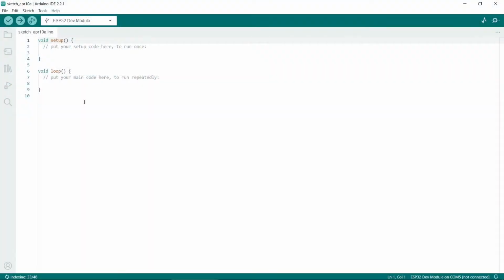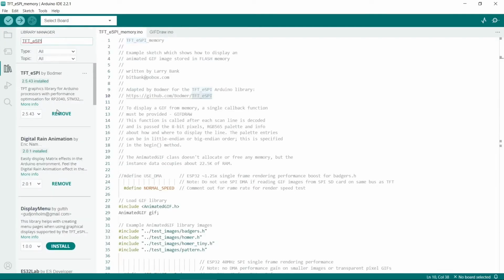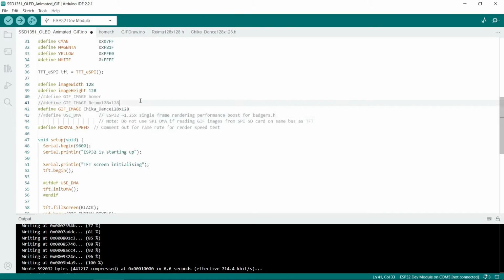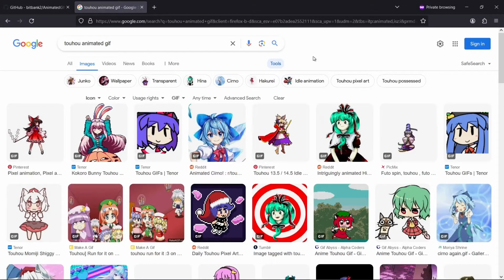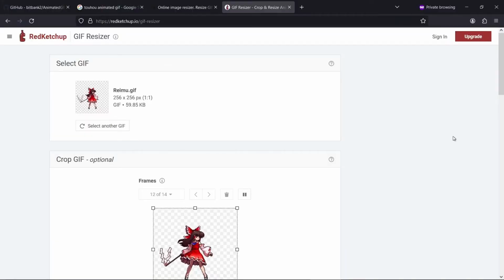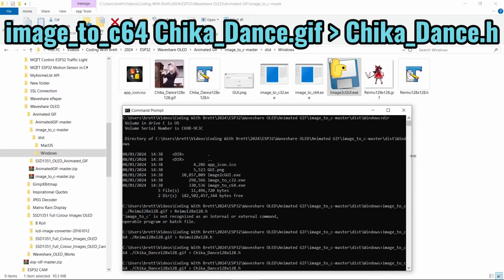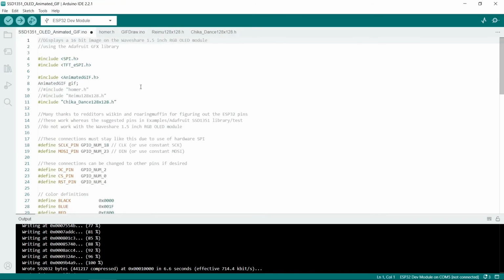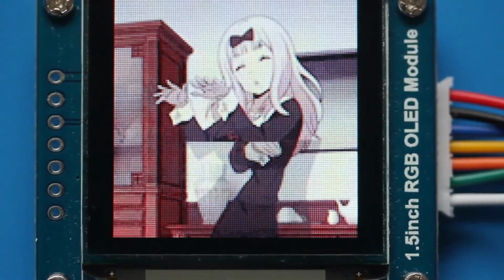How to Display Animated GIF on OLED/TFT (ESP32, Arduino, ESP8266)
Here's a quick tutorial that shows you how to display an animated GIF on a OLED or TFT display using the SPI protocol. It should work on any microcontroller that is supported by the Arduino IDE. In this example no external SD card is required. All you need is a microcontroller and a OLED or TFT display that supports SPI. It's a good idea to use an ESP8266 or ESP32 for this rather than an Arduino Uno, as significant memory is required. A regular ESP32 potentially has enough RAM to display 6 different 128x128 animations (but it does depend on how long they are!).

00:00 - Introduction
00:24 - Arduino libraries
01:35 - ESP32 SPI pin diagram
01:48 - Code walkthrough
03:39 - Preparing animated GIFs
05:22 - Convert animated GIFs to C code
06:41 - Animated GIF data in Arduino IDE
07:46 - Lower memory alternative

In the tutorial I'm using the Waveshare SSD1351. It has a 128x128 pixel display. Incidentally the screen flicker isn't really noticeable with the human eye.

You can use any animated GIF with this method, so it's great if you want to display memes and funny animations on your display. It's a really cool school or beginner project too. I recommend you resize the GIF first though so it fits on the display. See below for an online image resizer, or resize them in a graphics package that supports animated GIFs.

The animated GIF display library I recommend is called by AnimatedGIF Larry Bank. You can install it through the Arduino IDE. It supports many different graphics libraries and protocols but I recommend using it with Bodmer's TFT_eSPI library. You will probably already have this installed if you've done any other work with your OLED or TFT display.